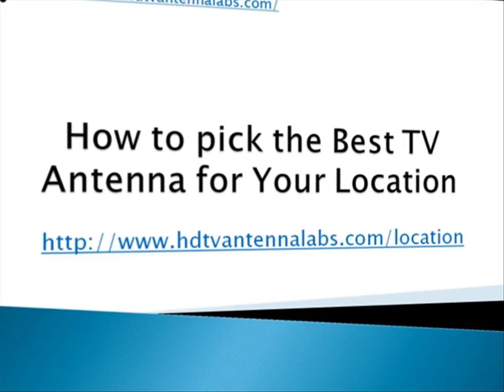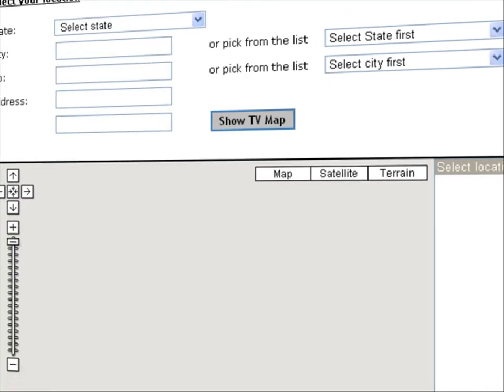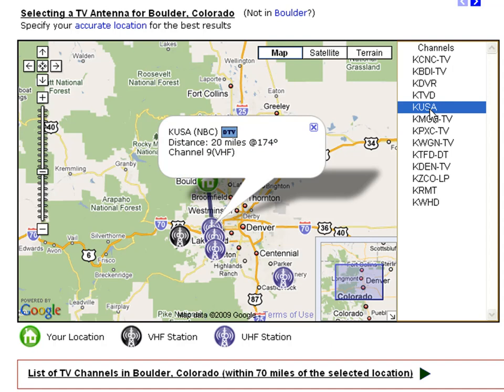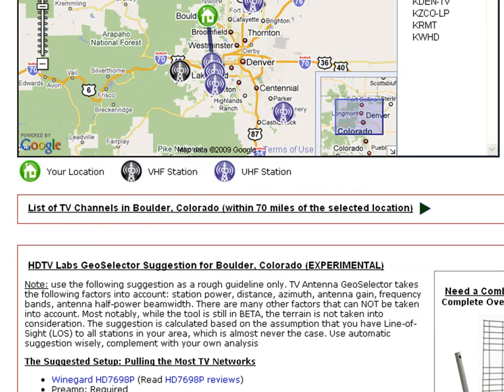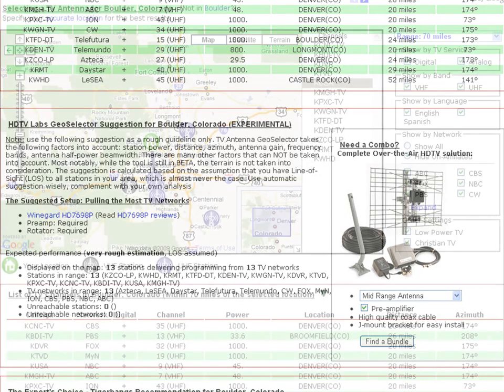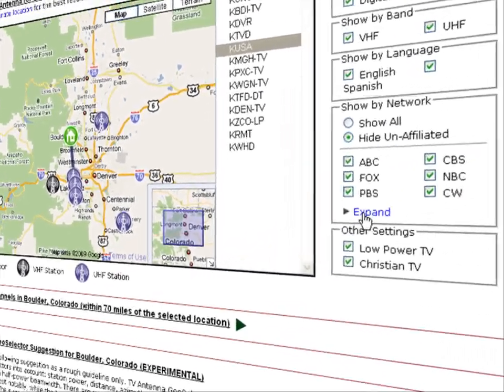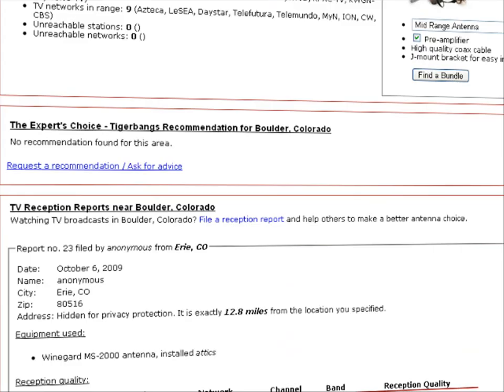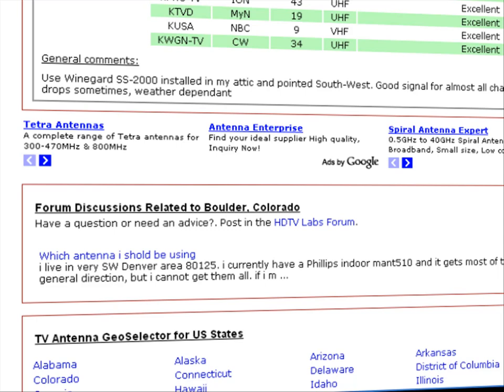How To Choose the Best TV Antenna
A video guide showing how to pick the best TV antenna for a specific location. Leads through a process of finding all TV channels in the area, and choosing a TV antenna for optimal viewing experience. Pretty useful for anyone who wants to watch free over-the-air HDTV and cut the cables bill. Also shows how the tv antenna choice varies depending on the channels and frequency bands you are interested in.